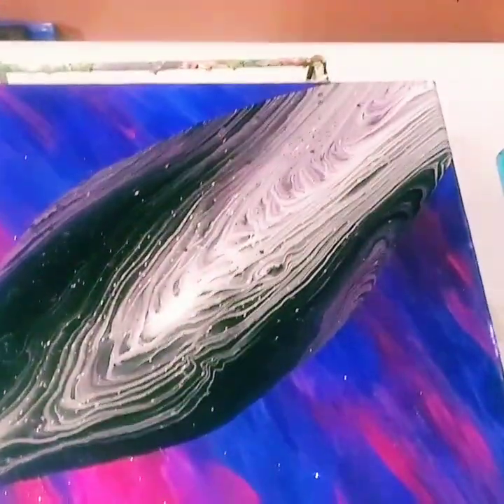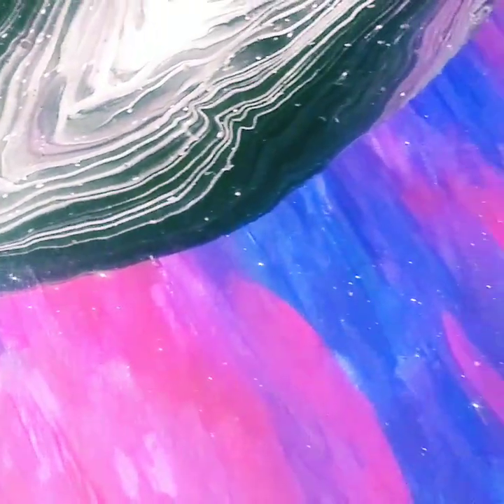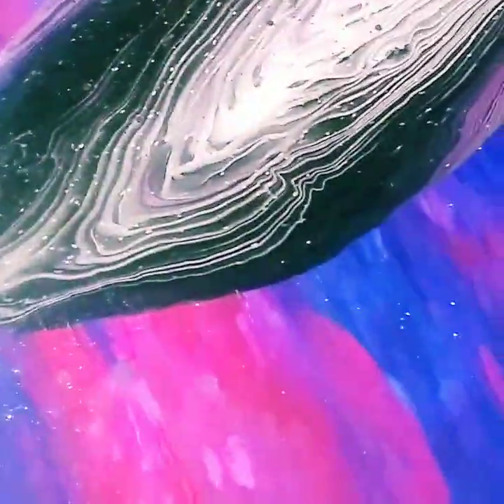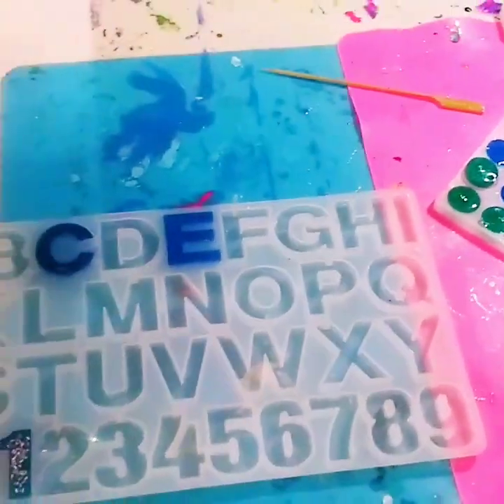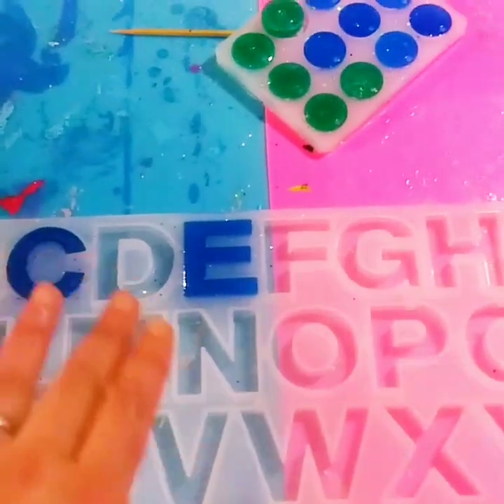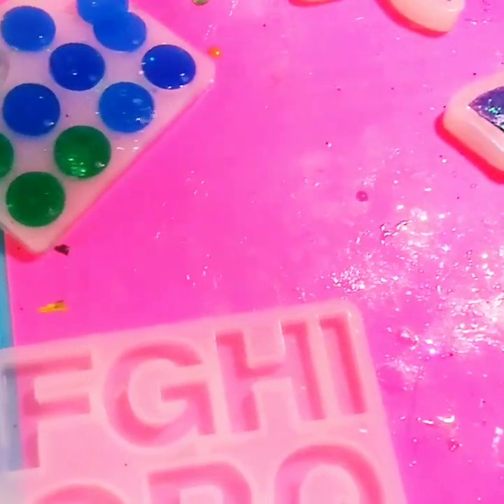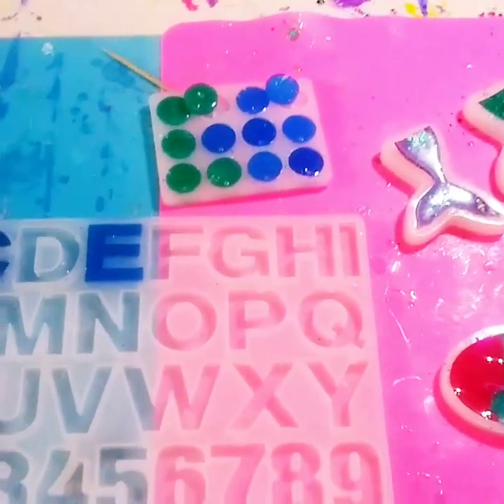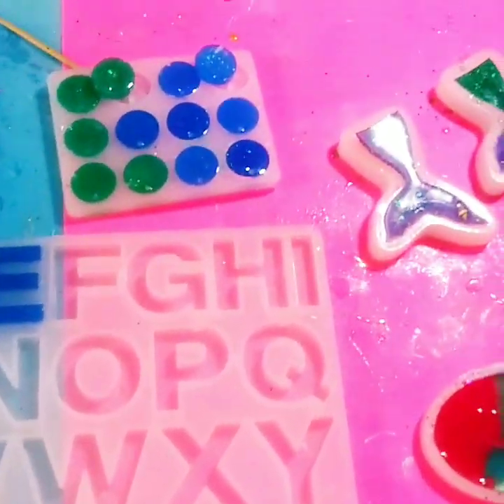GALAXY POUR DRIED RESULT/BRILLIANT COLORS & GORGEOUS GLITTERS/RESIN ART UNMOLDING/YT UPDATE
Hey guys. So today is just a little update on my upload schedule and YT stuff. Also, unmolding some beautiful resin art and showing you all the dries result of my galaxy painting. Hope you enjoy and as always thanks for your support and 💘

Third_Eyes
Beach_Walk